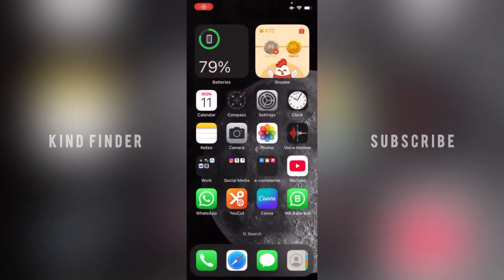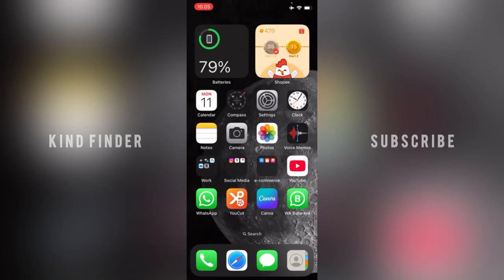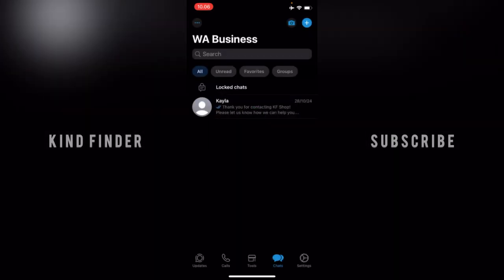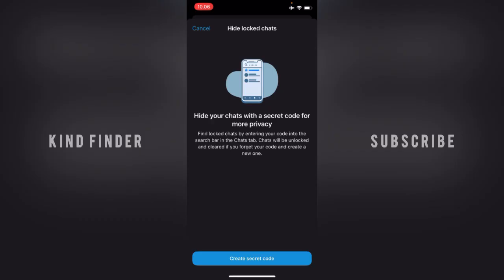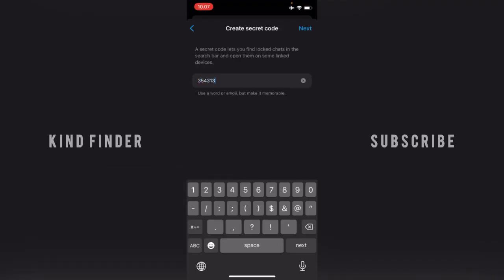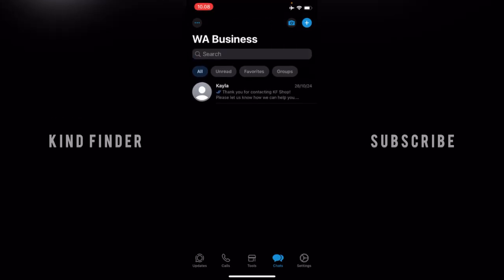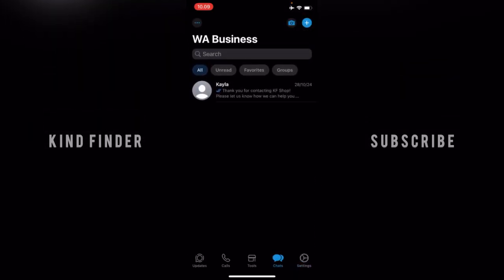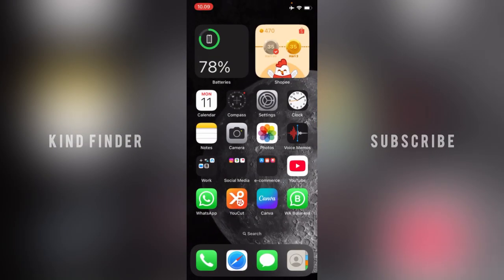How To Hide Locked Chats On WhatsApp Business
You can also use a secret code to find your locked chats by typing it into the WhatsApp search bar. The secret code can include letters, numbers, special characters, and emoji.

Sincerely
Kind Finder